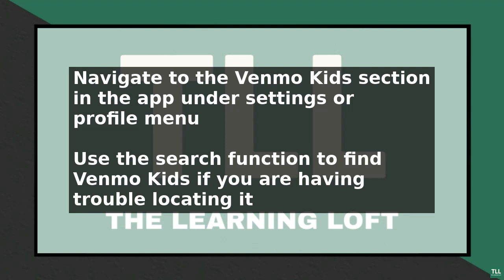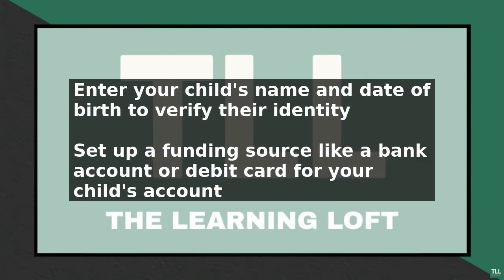How To Set Up A Venmo Kids Account (2025)